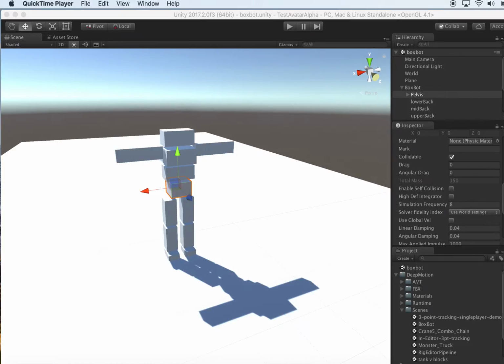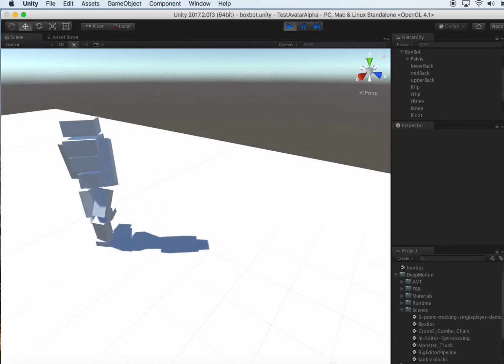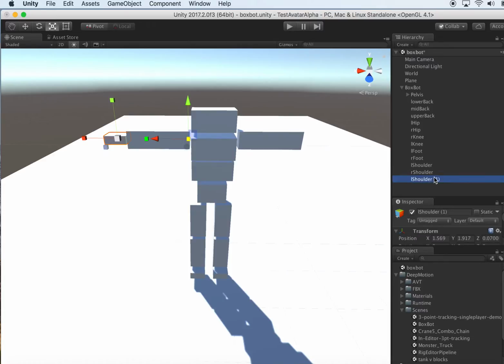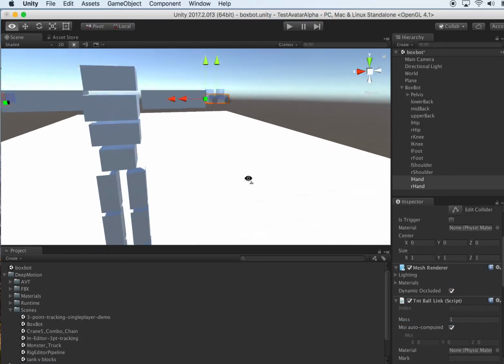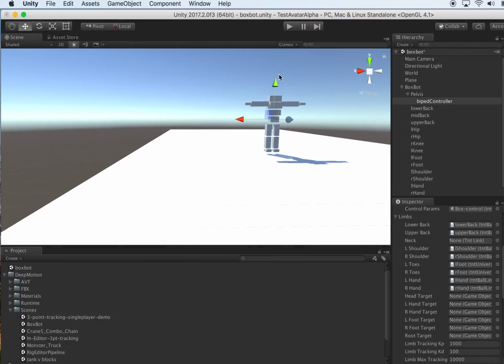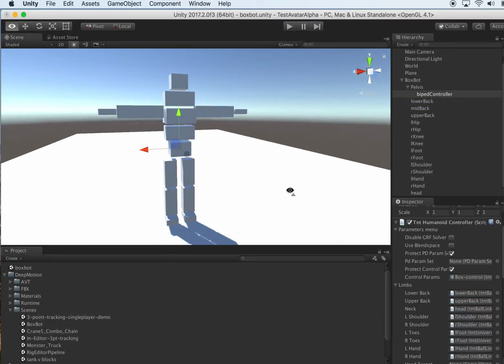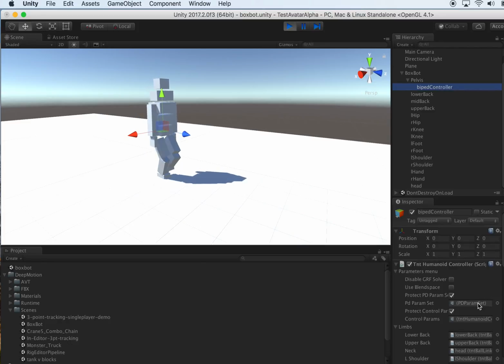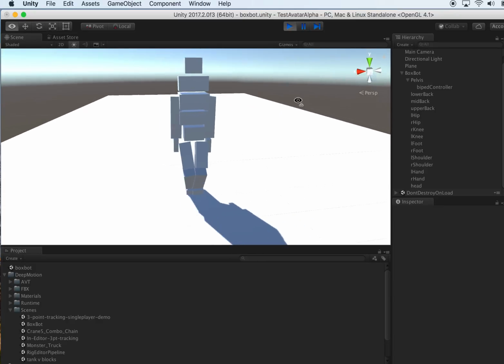Tutorial: Creating Self-balanced Box Bot from Boxes in Unity (Part-4)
DeepMotion
Leading artificial intelligence driven, physics-based animation to new heights.